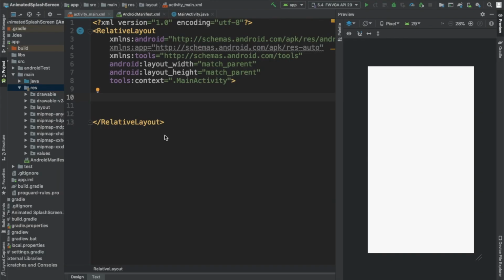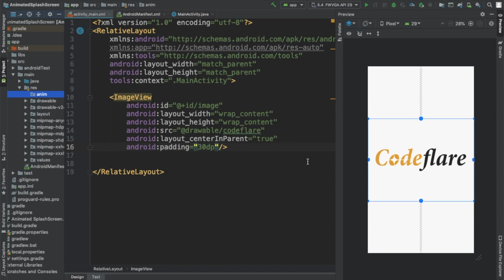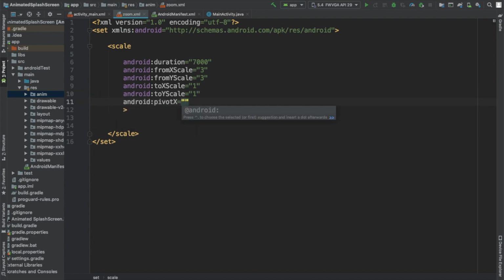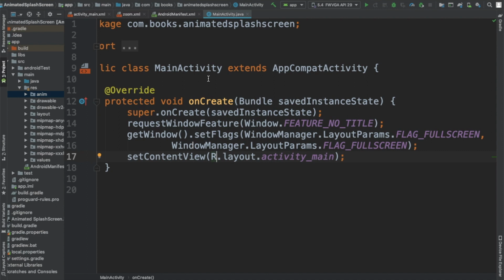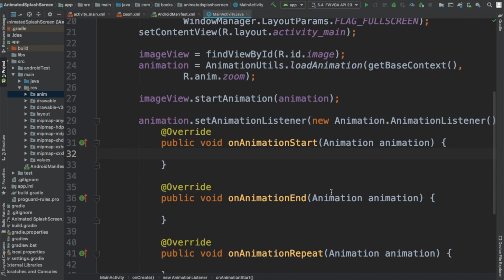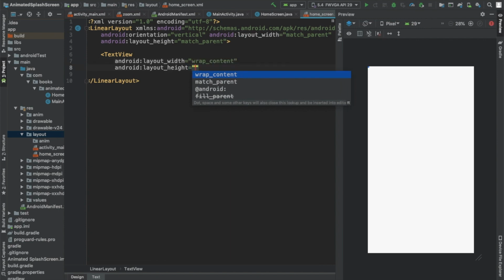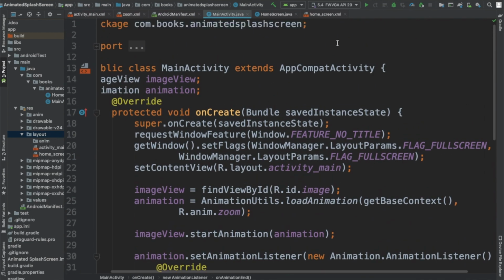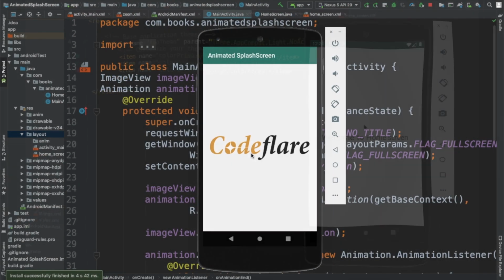How to Create an Animated Splash Screen in Android Studio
Want to thrill your app users with some fancy animated screen displays?
Learn  how to create animated splash screen in Android Studio